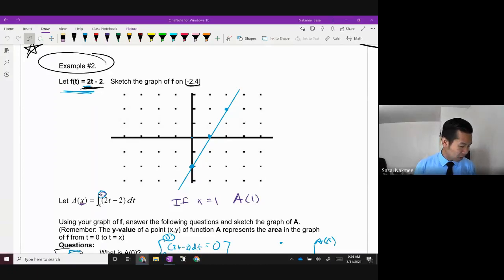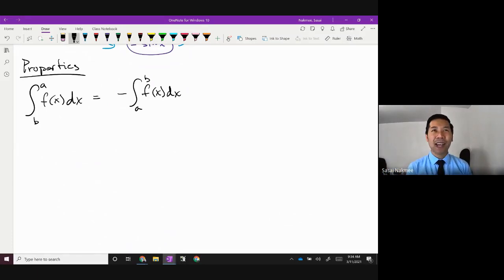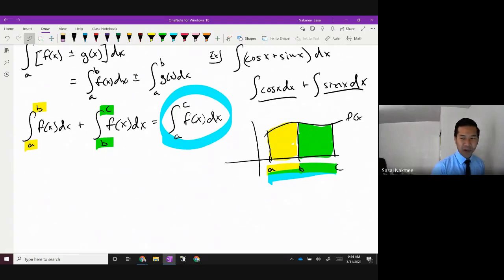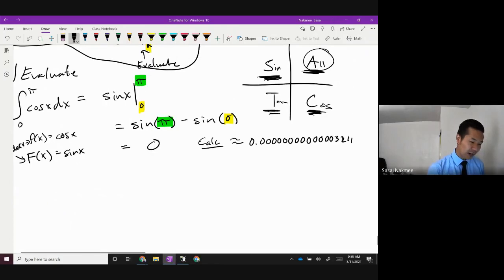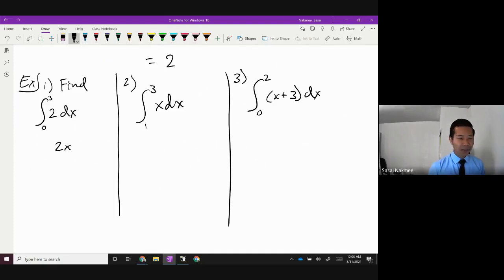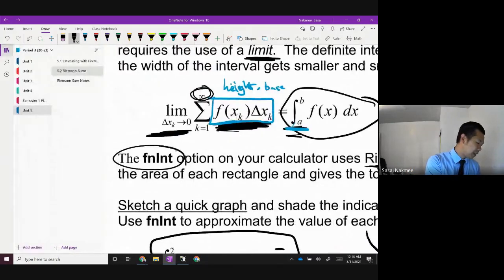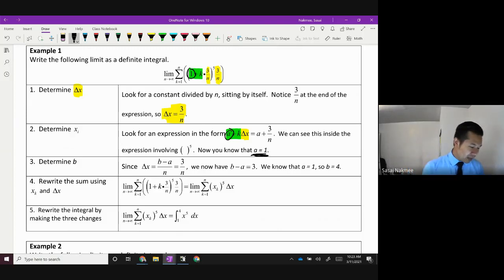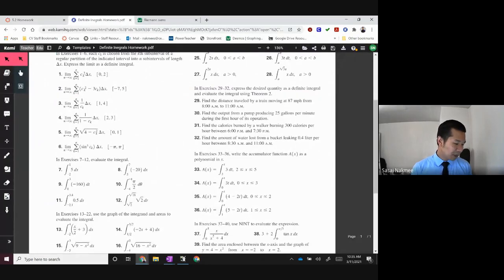AP Calc AB Finishing FTC (Part 1) (3-11-21)